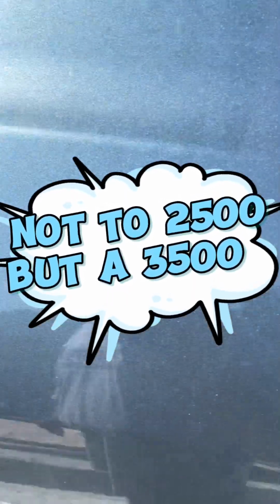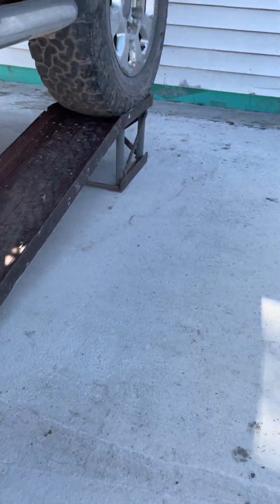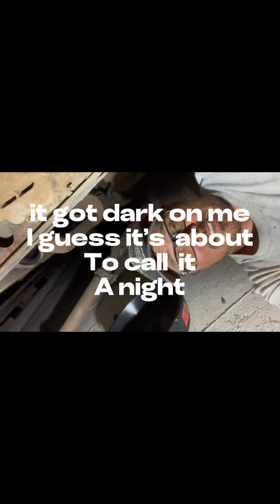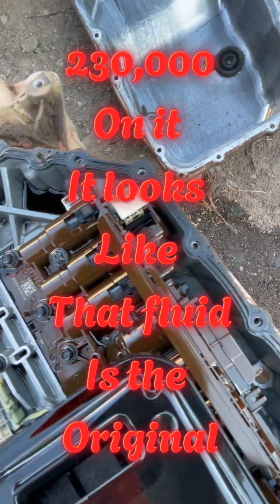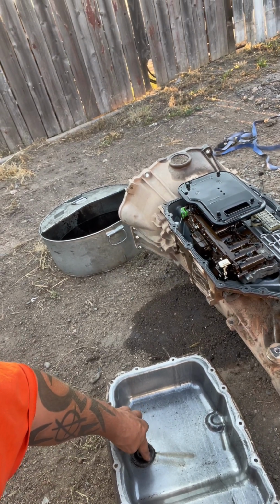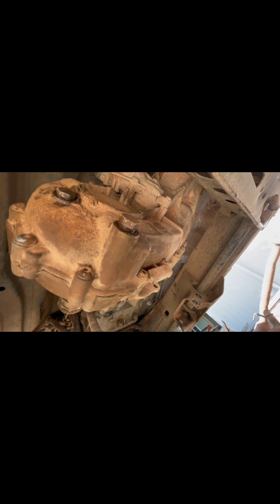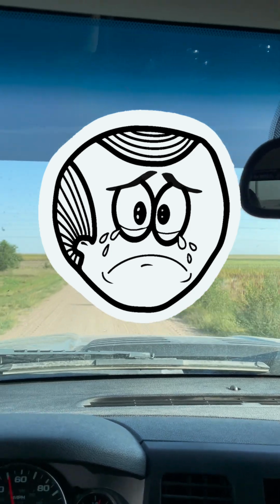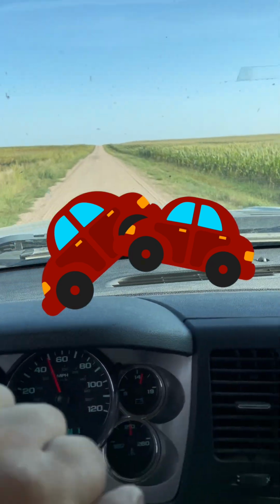transmission out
changing out a transmission on a four-wheel-drive 3500 GMC